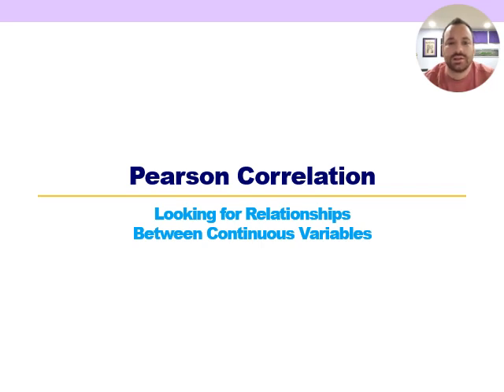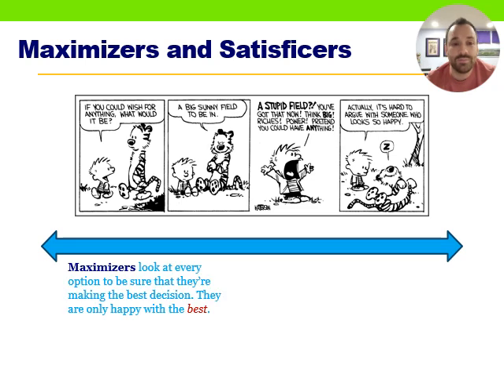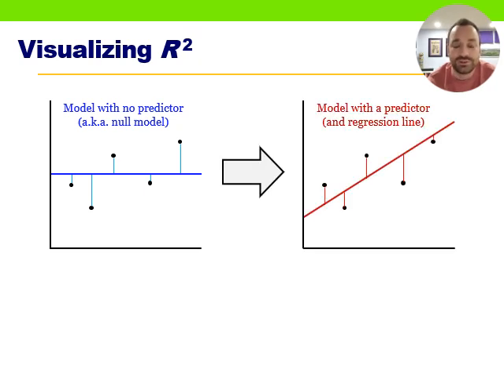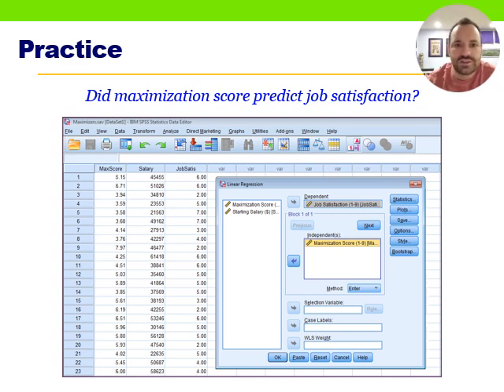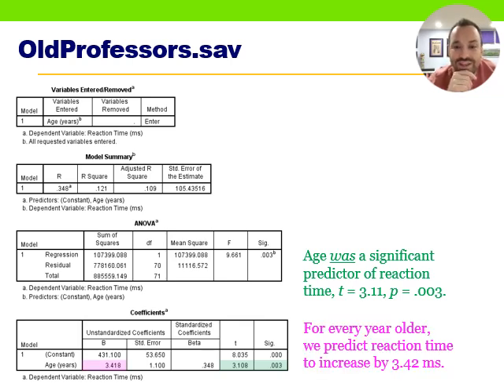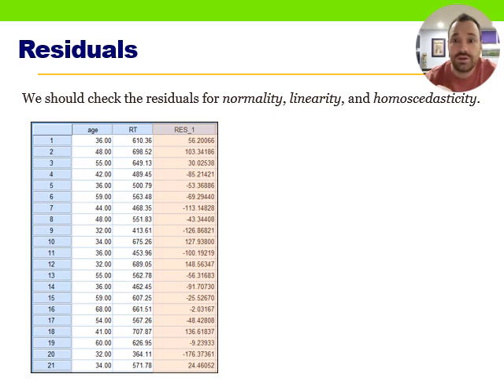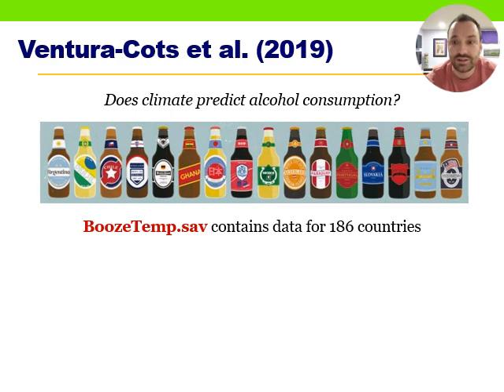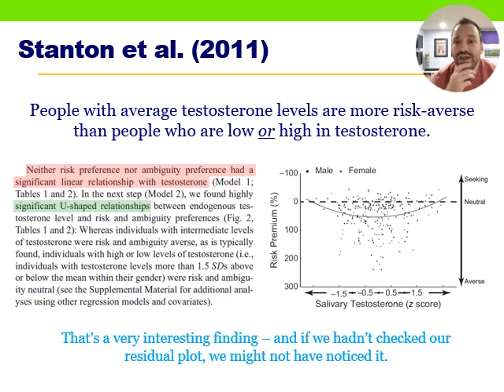PSYC 688: Week 3 (Regression Diagnostics)